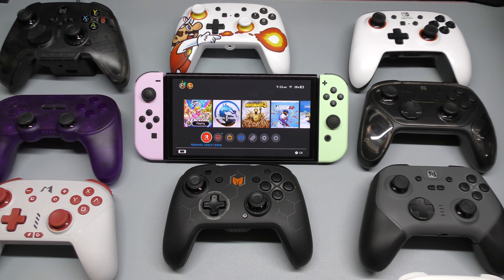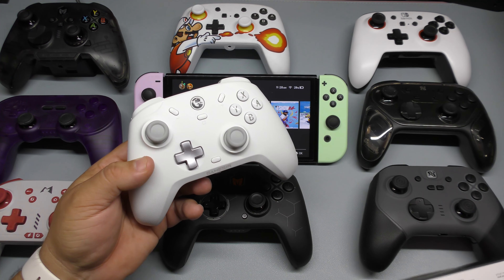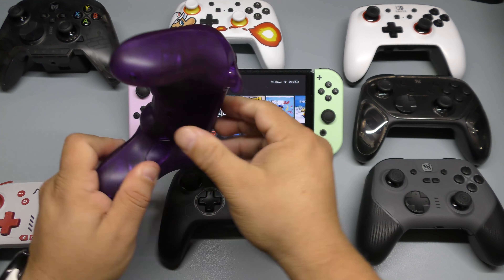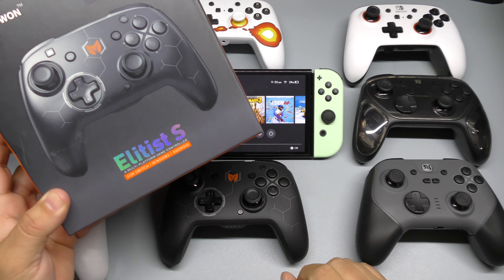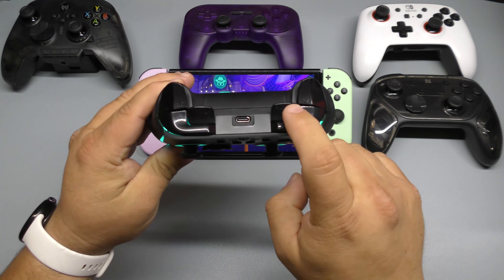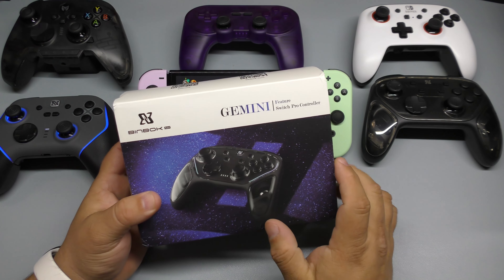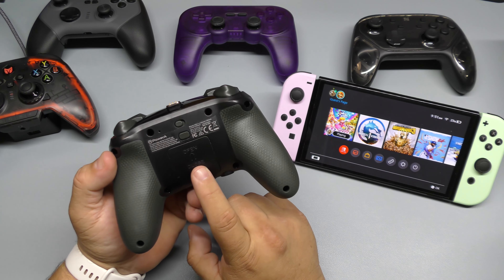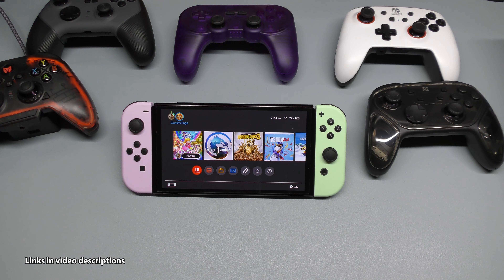Nintendo Switch Best Controller Alternatives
Here I share a look at some of the best Pro Controller alternatives I own for the Nintendo Switch.

8BitDo Pro 2 Controller:
PowerA Fusion Pro:
BINBOK GEMINI Switch Controller:
BINBOK Ultra Pro:
MOBAPAD Controller: